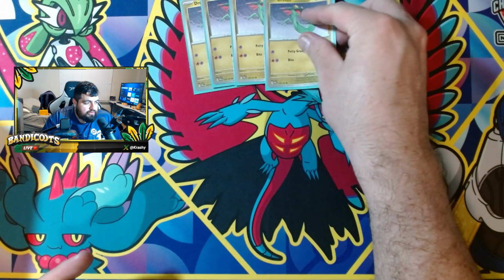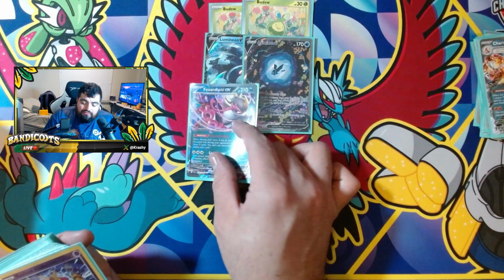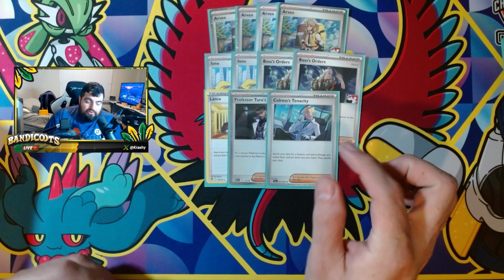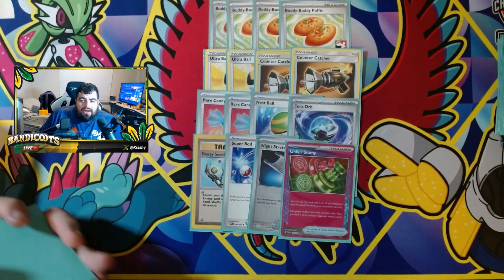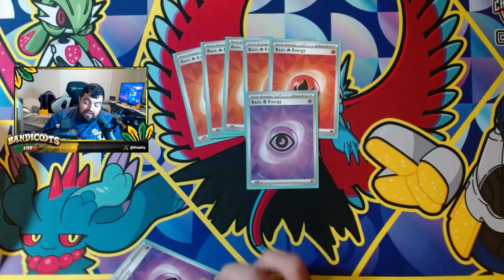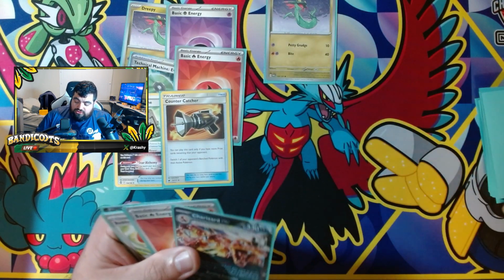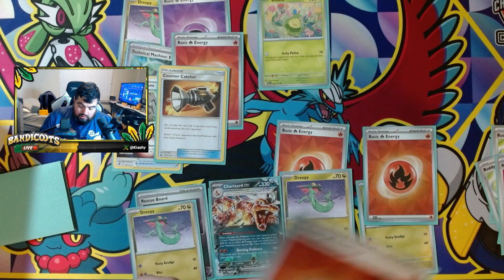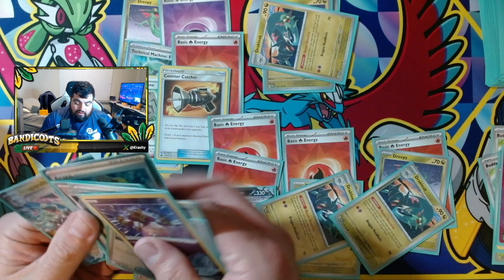CHARIZARD/DRAGAPULT DECK PROFILE! (Prismatic Evolutions)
DECK LIST:
Pokémon: 10
2 Charmander MEW 4
1 Charmeleon PAF 8
3 Drakloak TWM 129
2 Lumineon V BRS 40
4 Dreepy TWM 128
1 Fezandipiti ex SFA 38
2 Budew PRE 4
1 Radiant Alakazam SIT 59
2 Dragapult ex TWM 130
2 Charizard ex OBF 125

Trainer: 22
2 Counter Catcher PAR 160
1 Tera Orb SSP 189
1 Unfair Stamp TWM 165
1 Forest Seal Stone SIT 156
1 Energy Search SVI 172
1 Night Stretcher SFA 61
1 Rescue Board TEF 159
1 Nest Ball SVI 181
1 Temple of Sinnoh ASR 155
4 Arven OBF 186
2 Boss's Orders PAL 172
1 Jamming Tower TWM 153
2 Iono PAL 185
1 Professor Turo's Scenario PAR 171
1 Technical Machine: Evolution PAR 178
1 Super Rod PAL 188
1 Colress's Tenacity SFA 57
1 Collapsed Stadium BRS 137
4 Buddy-Buddy Poffin TEF 144
2 Ultra Ball SVI 196
1 Lance SIT 192
2 Rare Candy SVI 191

Energy: 2
5 Basic {R} Energy SVE 10
2 Basic {P} Energy SVE 13

Track Info:
Title: Icaro
Artist: Iaio
Genre: Dance & Electronic
Mood: Angry